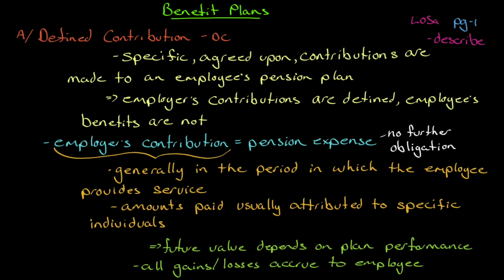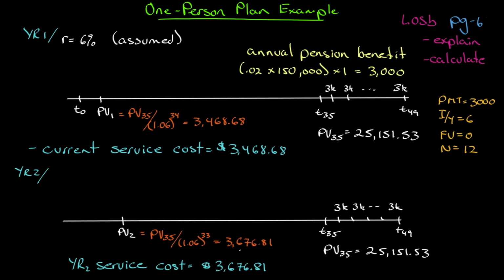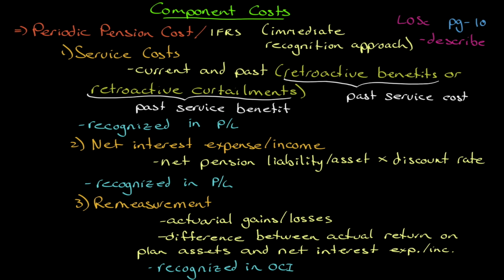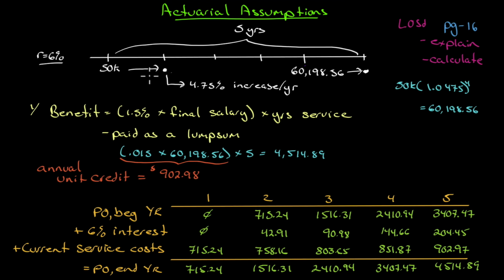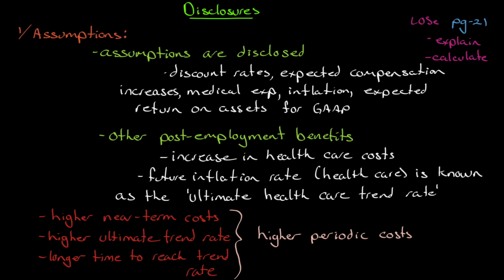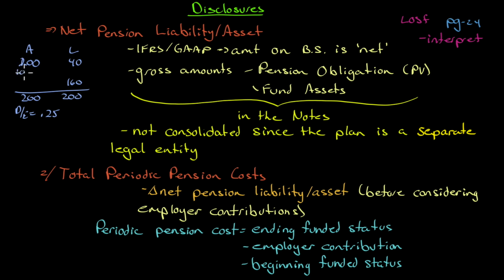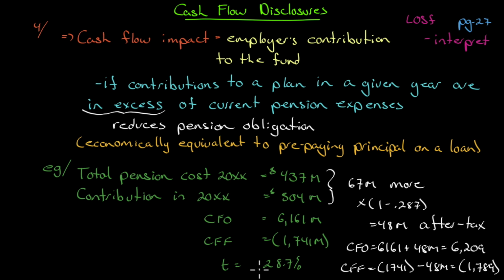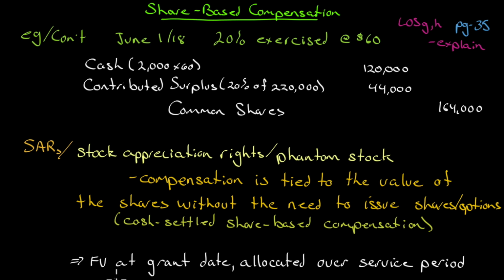2022 CFA L2 Reading 10 Compensation